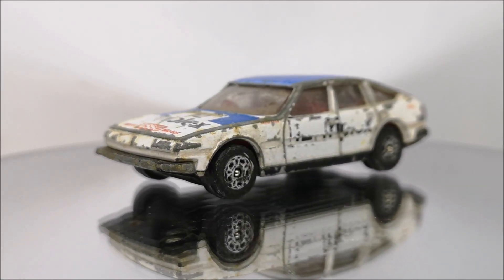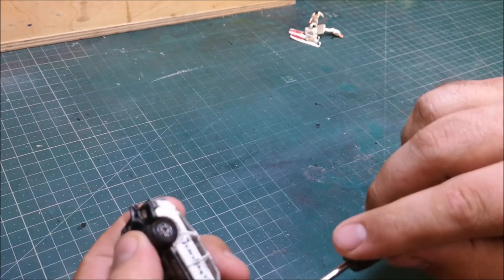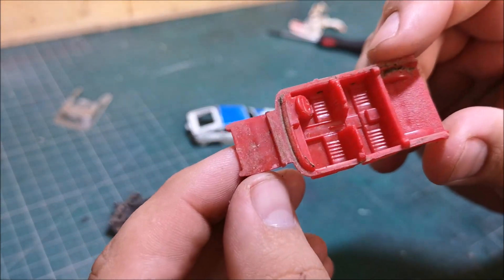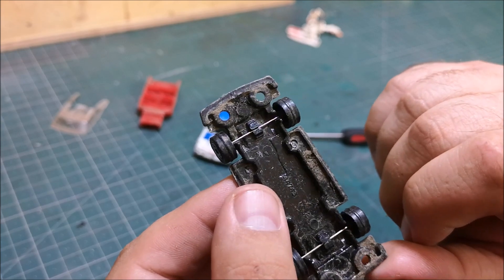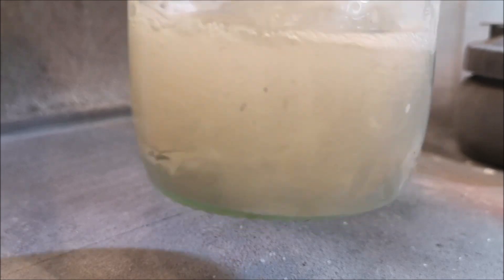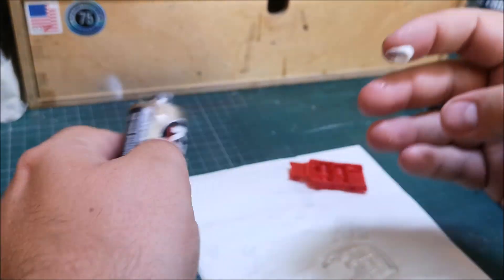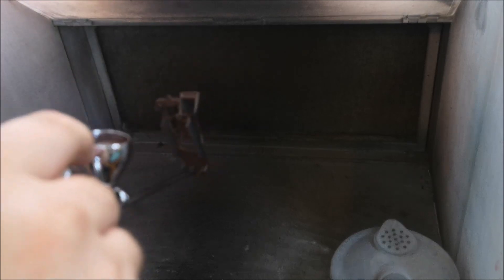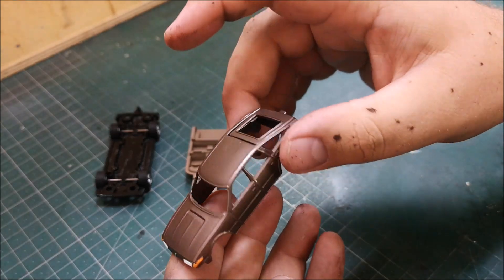Corgi Rover 3500 Restoration+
A car I have only started to appreciate, restored in to a period correct colour.
2000 Likes and she could be yours!

Matchbox Garage
45 Malvern Road
Grays, Essex
RM17 5TH
UK